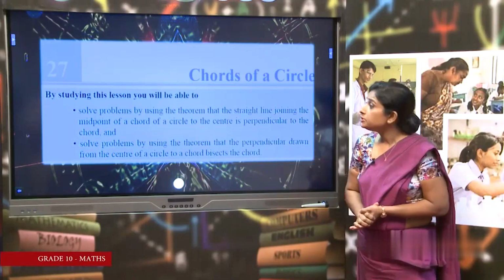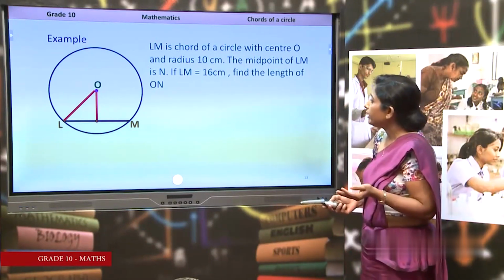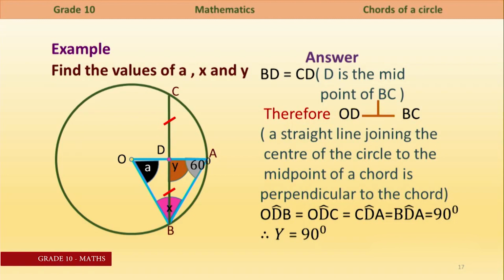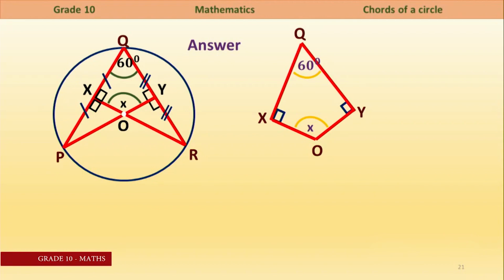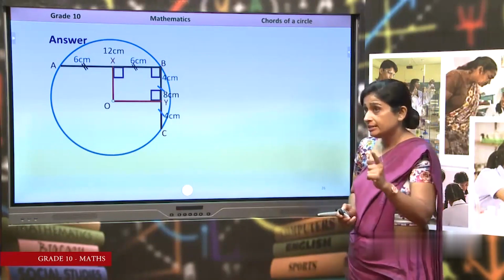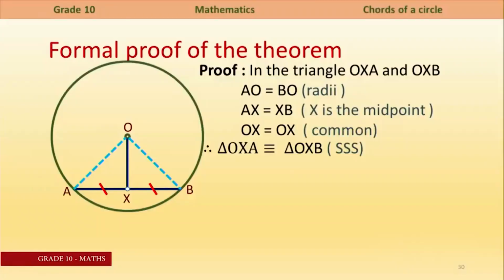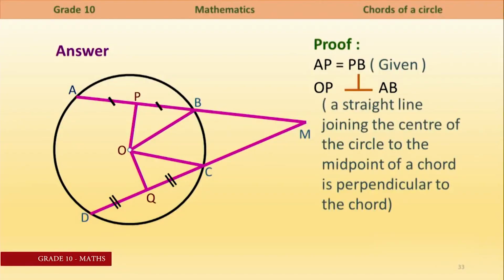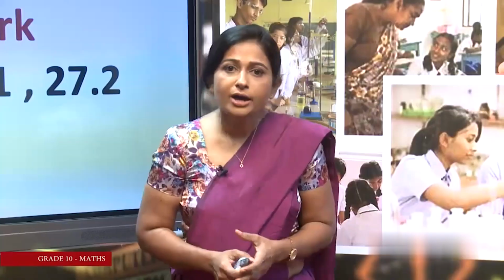Chords of a Circle - 01 | Mathematics | Grade 10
Content :
• Solving problems by using the theorem that the straight line joining the midpoint of a chord of a circle to the Centre is perpendicular to the chord
• Solving problems by using the theorem that the perpendicular drawn from the centre of a circle to a chord bisects the chord.